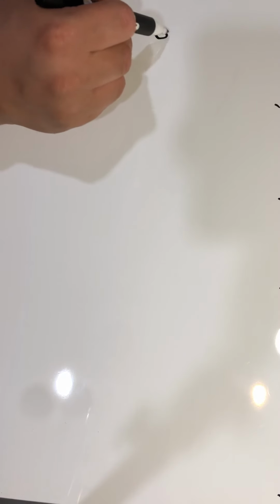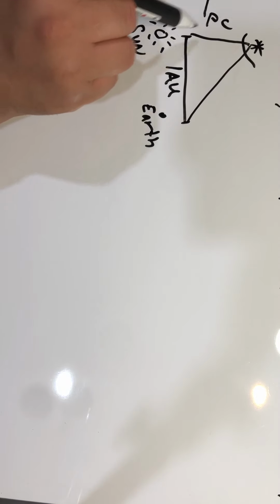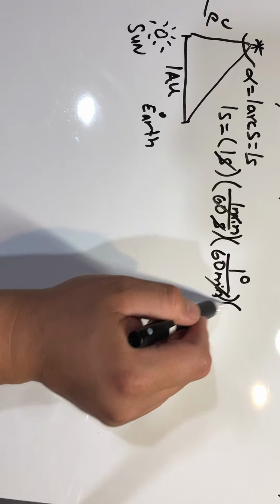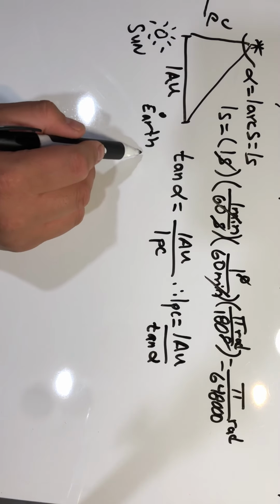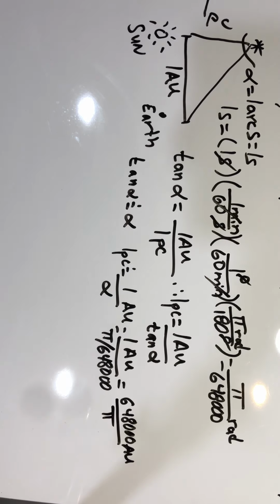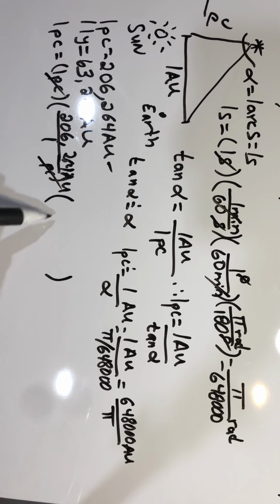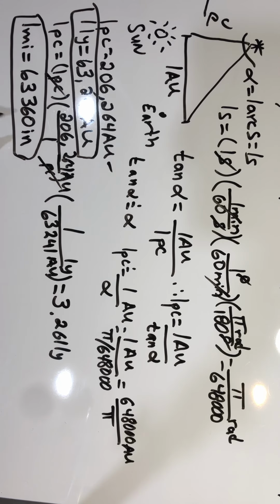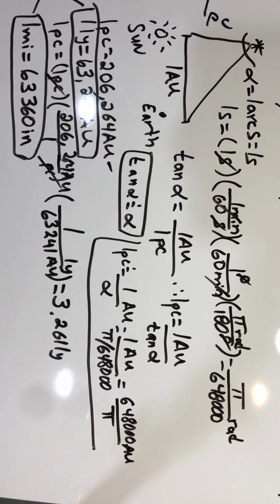1 parsec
1pc= 648000/pi